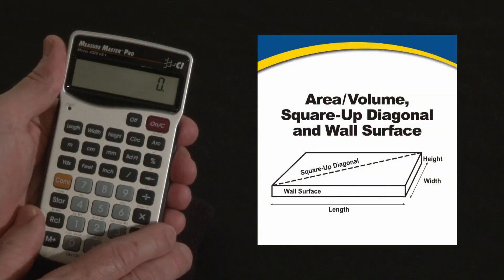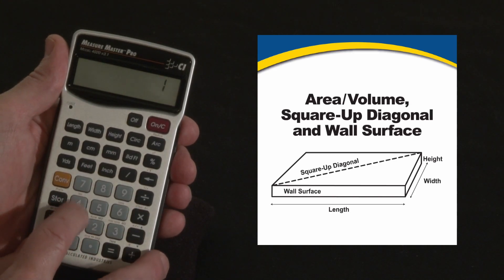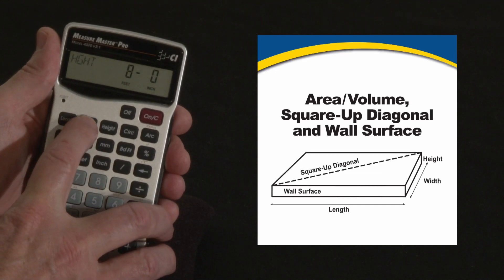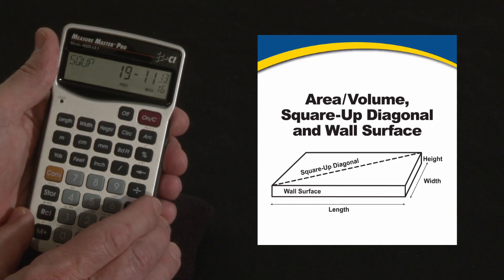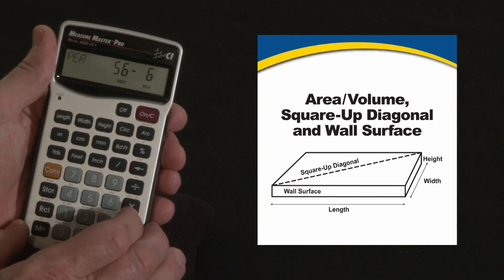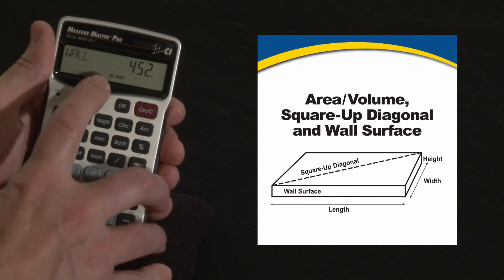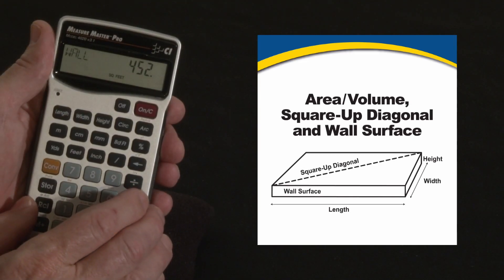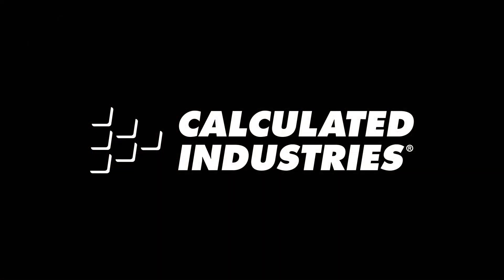Measure Master Pro Area, Volume, Square-up Diagonal Calculations How To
See how the Measure Master Pro calculator's built-in Length, Width and Height (Depth) keys let you solve linear perimeter, square area and cubic volume calculations directly in all the most common US and Metric building units. Also shows how to instantly solve for square-up diagonals for any size job. This quick demo briefly shows how to use this dimensional math power tool to do all your design, estimating and jobsite calculations far more quickly, simply and accurately to improve your productivity and profitability.